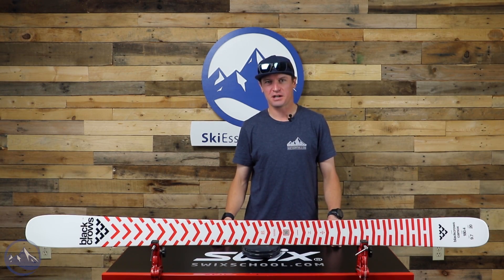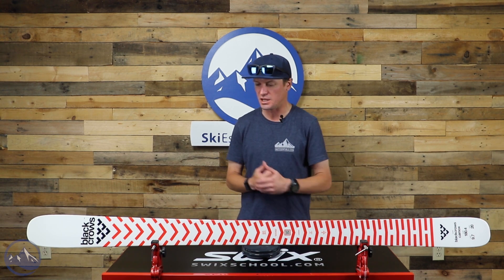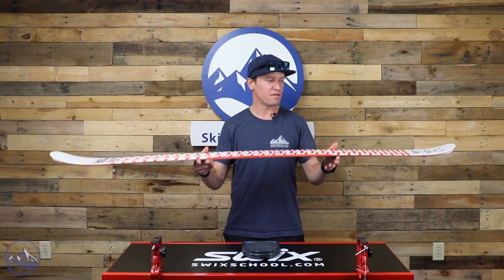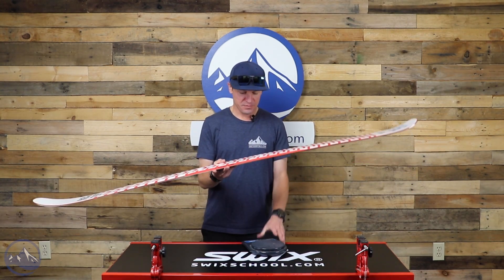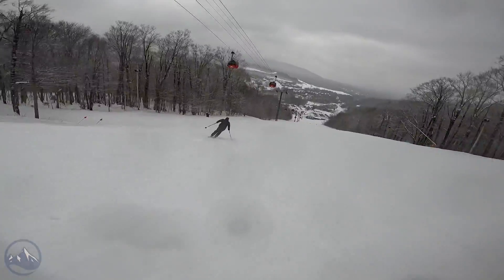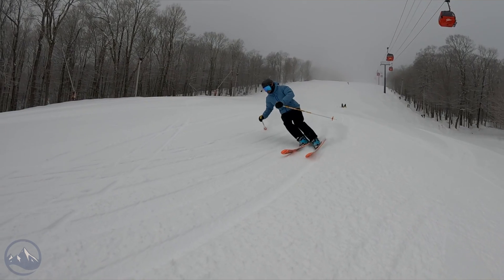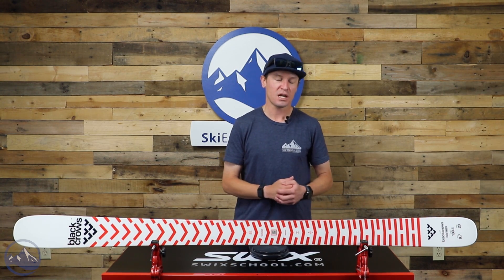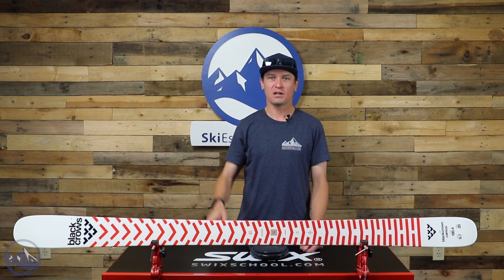2023 Black Crows Camox - SkiEssentials.com Ski Test